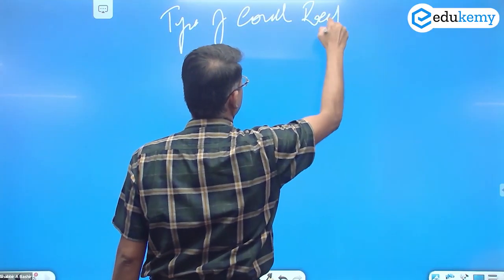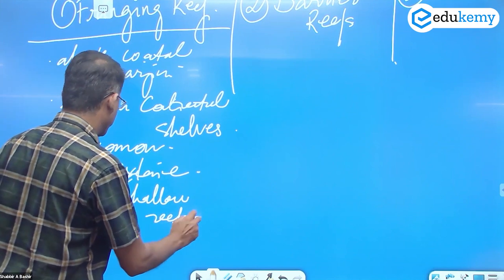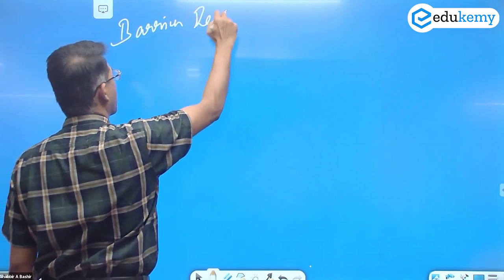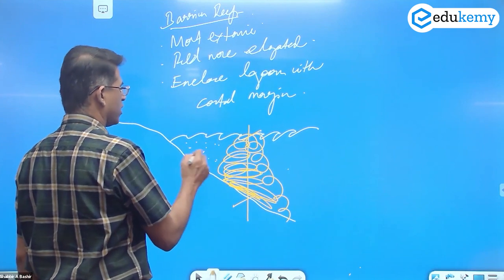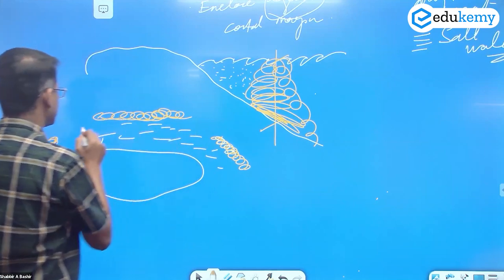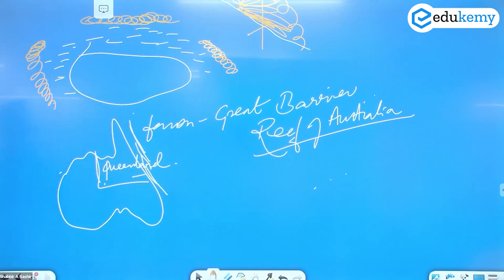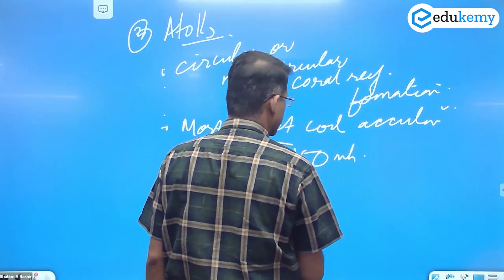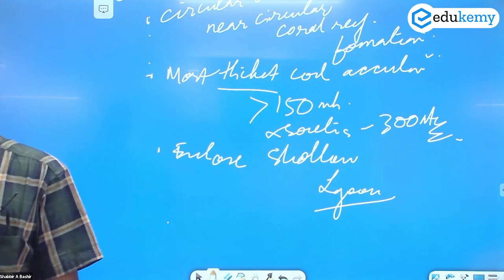All About Coral Reefs| Shabbir Sir | UPSC Preparation | IAS Aspirants | Edukemy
The bones of colonial marine invertebrates known as coral provide the foundation of coral reefs, which are underwater ecosystems. Among the marine environments with the greatest biological diversity on Earth are coral reefs. Little living creatures can be found in colonies in the waters called coral reefs. These are submerged structures made of calcium carbonate-bonded coral polyps. Because they provide home for marine life, coral reefs are essential to marine ecosystems.

Not only is Geography Optional one of the most chosen options among UPSC Aspirants, it is also more loved because of its classes being offered by Shabbir Sir!

The unique, module-wise, marathon-focused, and mission-oriented Geography Optional Classes by Shabbir Sir focuses on pedagogical elements like initiation classes, moving to foundational principles, and then ultimately to the Enriched/Advanced part of learning!!